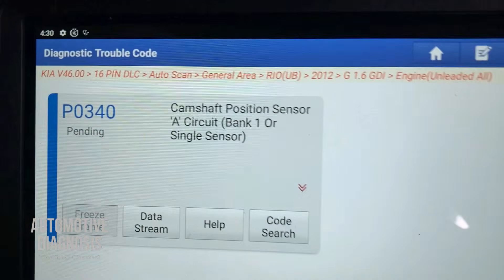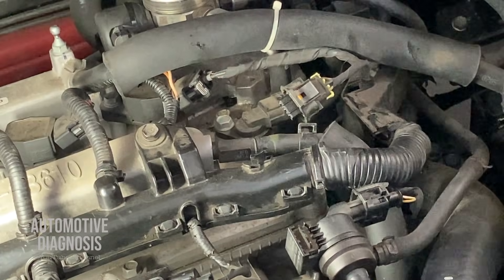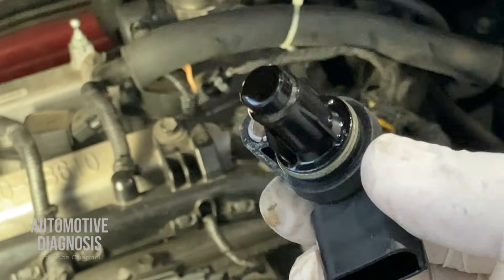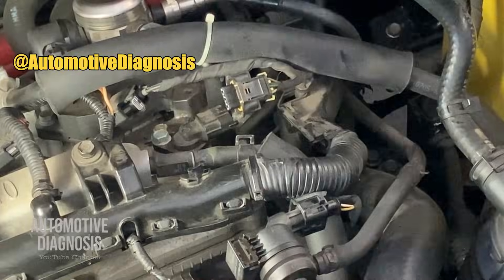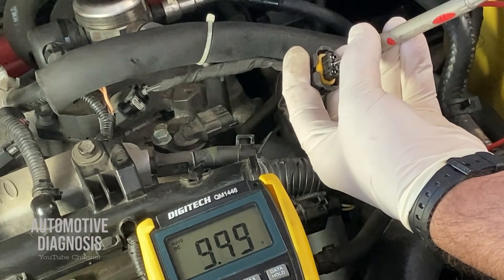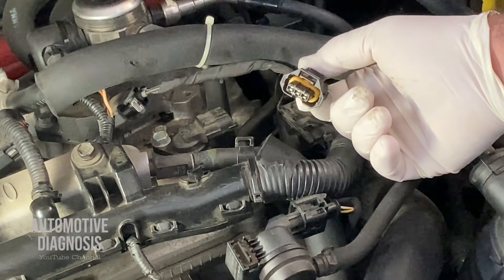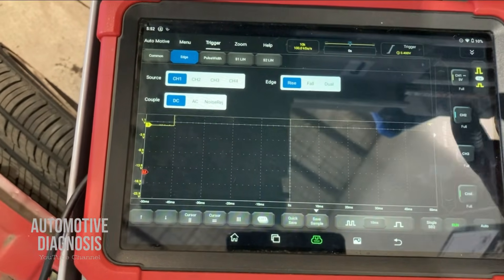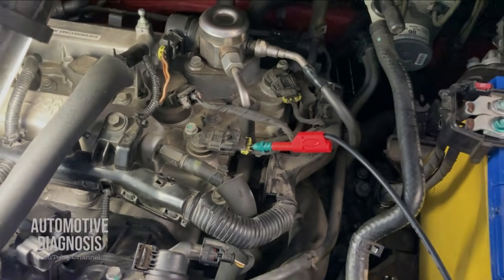How to Test & Fix P0340 Camshaft Position Sensor "A" Circuit Fault Code |Fix Engine Starting Problem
🎯Hi There, You guys may have had difficulties many times to start the engine. You have the engine cranking but no start. One of the common problems is faulty camshaft position sensor. In this video I show you how to test the camshaft position sensor. I Also explain the sensor wiring diagram, I point to each wire, then I show you how to test each single wire on the cam sensor. After testing the wiring, because there is no internal resistance measurement for the cam sensor, I show you how to read the sensor output signal using an oscilloscope and how to diagnose the sensor operation by reading the sensor's waveform.

🎯 What is covered in this video:
- Intake camshaft position sensor location
- Camshaft position sensor wiring diagram analysis
- Camshaft position sensor Power supply test
- Camshaft position sensor Ground Circuit test
- Camshaft position sensor Signal Circuit test
- Camshaft position sensor removal & inspection
- Camshaft sensor output signal (waveform) reading and test using an oscilloscope